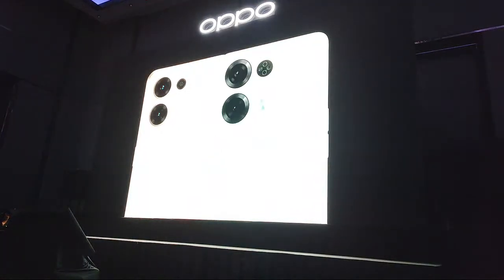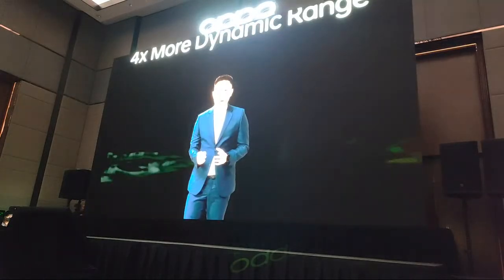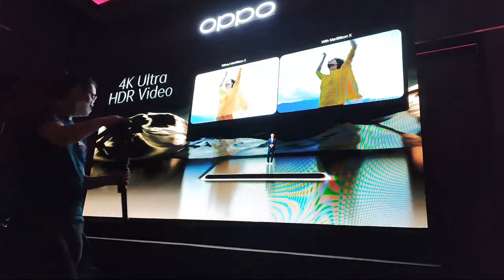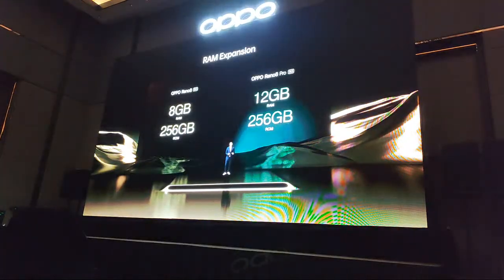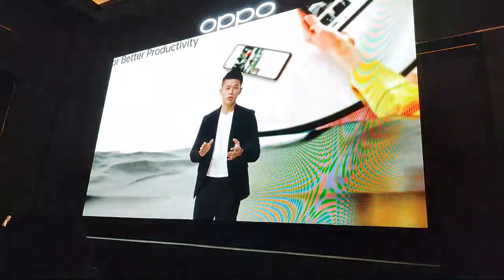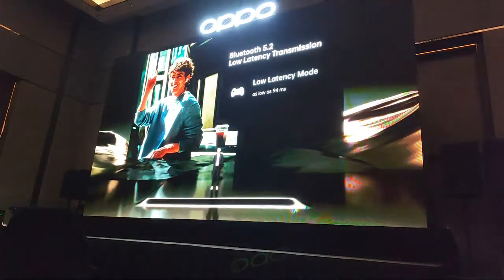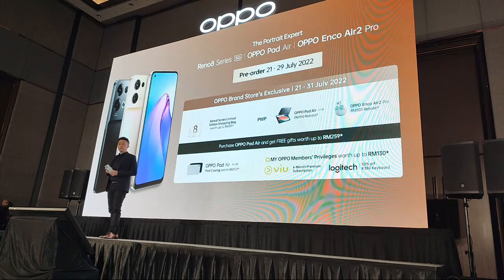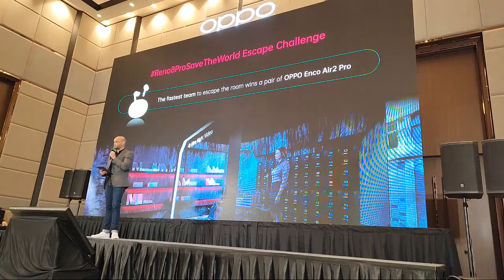EVENT || Oppo Reno 8